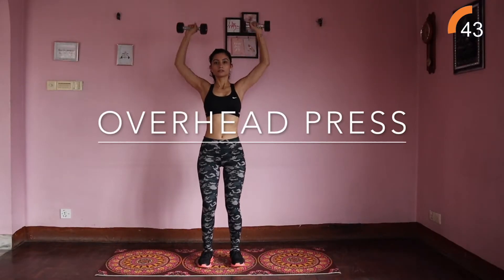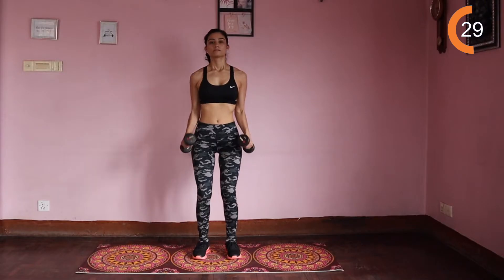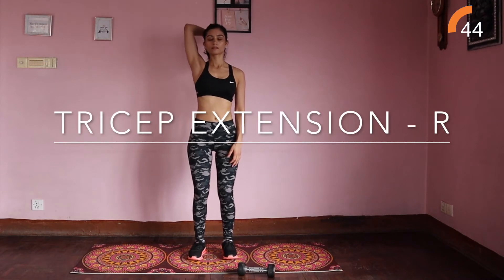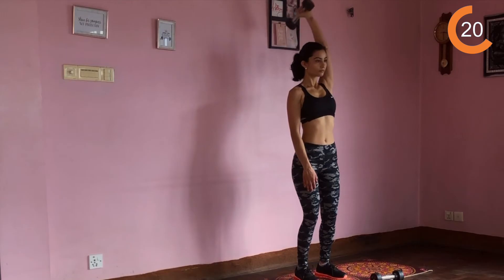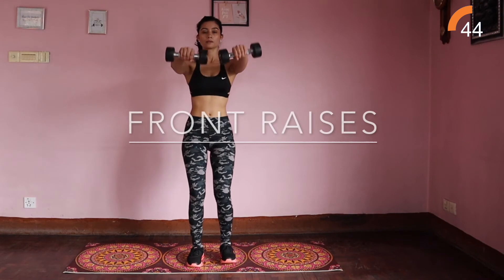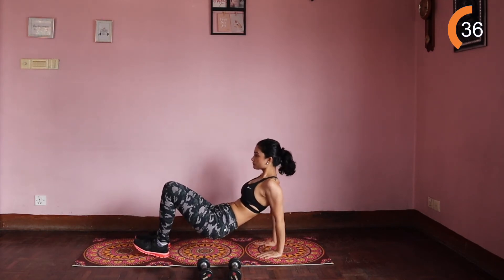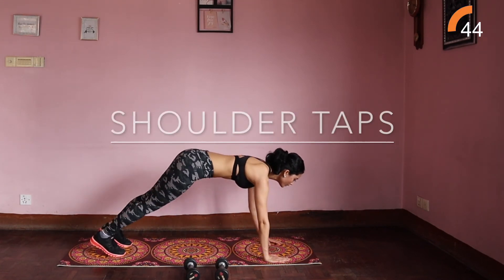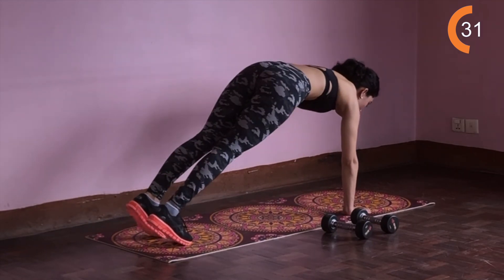10 MINUTE UPPER BODY WORKOUT - BACK, ARMS AND CHEST / KRITZFIT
Hey guys! This is a total UPPER BODY burner! perfect for beginners please do take breaks as needed but no more than 20 seconds between sets and get right back into it.

Be proud of yourself for taking the time to invest in your health and well-being. That being said, do not get discouraged or compare your results to anyone else's. You are unique and your body is on its own journey, give yourself time and show yourself some love. Stay motivated and stay encouraged on your journey.

WORKOUT SONG: Search Light
Artist: Mar Vei